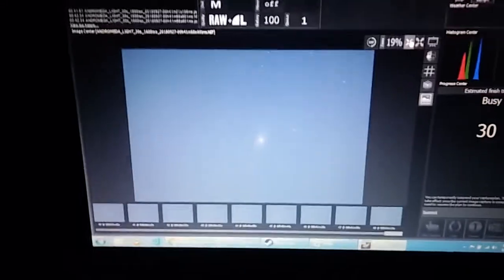Imaging The Andromeda Galaxy From My Back Yard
In this video I talk a bit about astrophotography while I'm imaging Andromeda from right outside my back door.